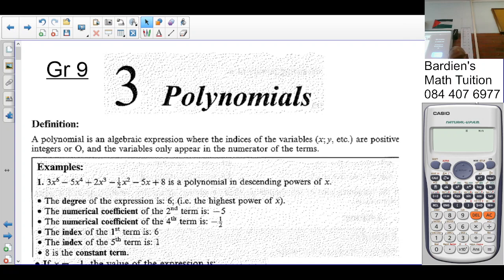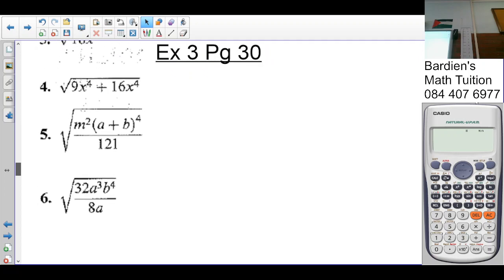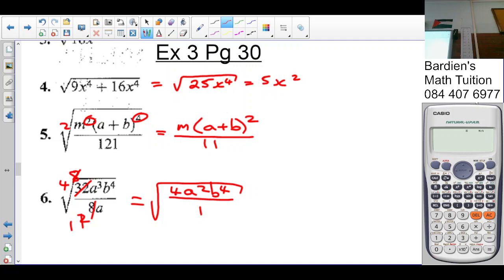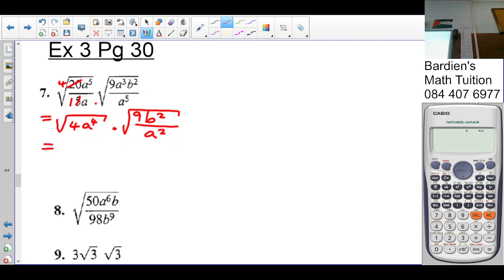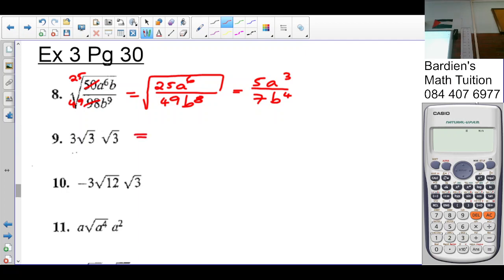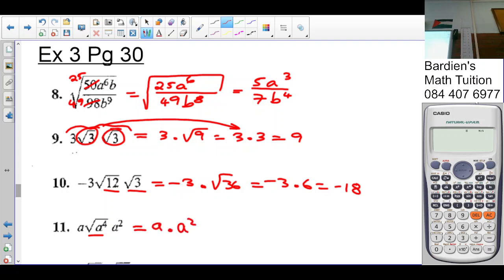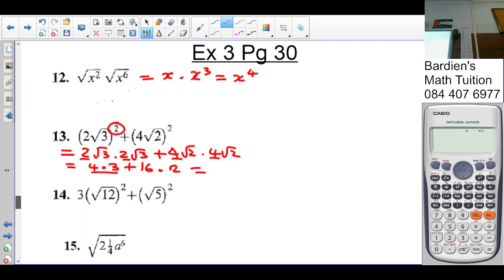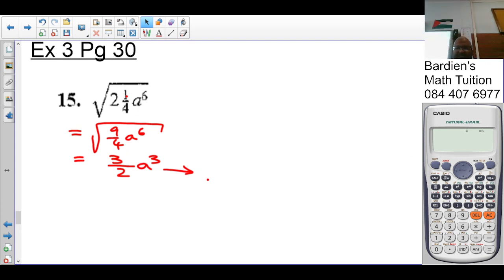Gr 9 Polynomials L10 X (Square and Square roots)